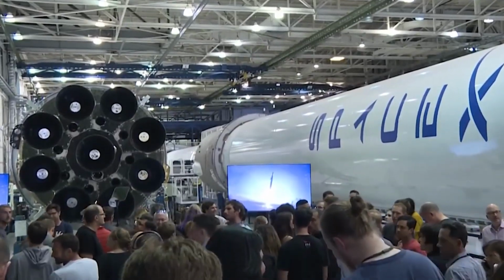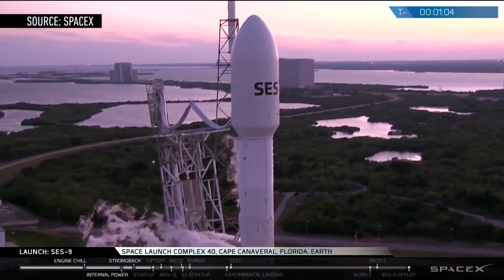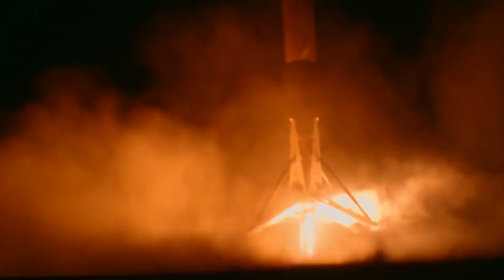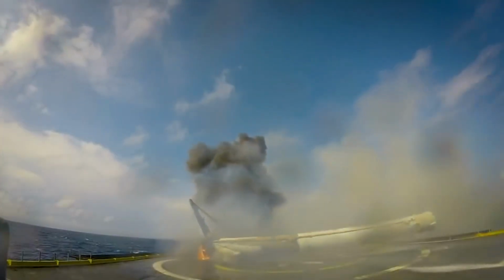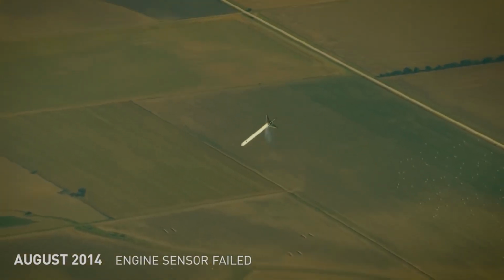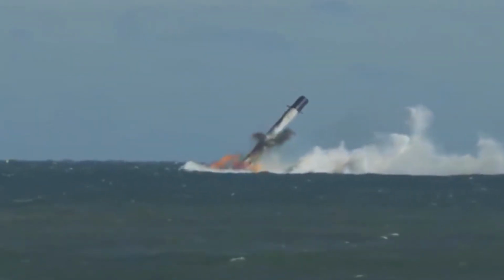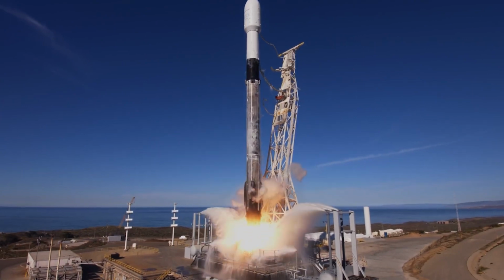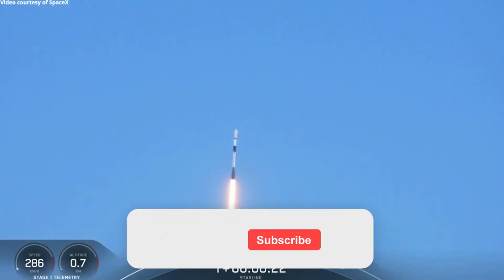SpaceX's Crashed Rocket In The Ocean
SpaceX has launched an impressive number of Falcon 9 missions. But this large number hasn't been without a few accidents here and there. The latest one of these accidents was on a Starlink launch, and although the mission was technically a success, not everything made it back home as planned.

SpaceX Is Ready To Test The Super Heavy Booster

Voice Talent:
Neil Glasgow